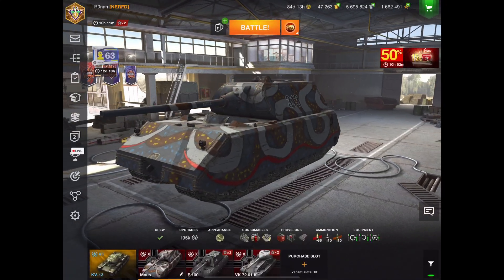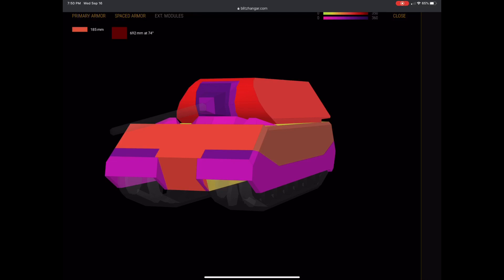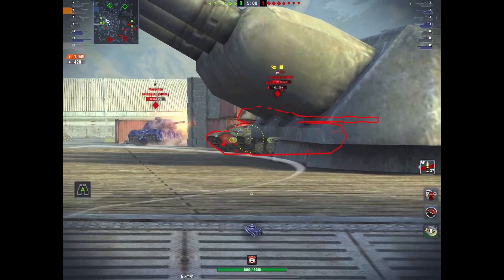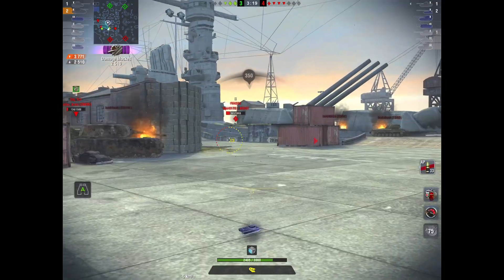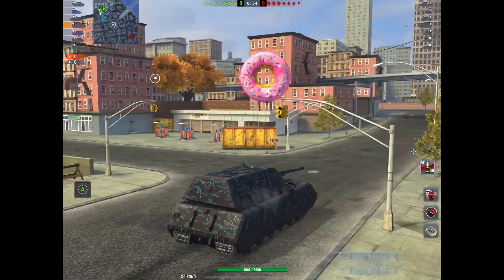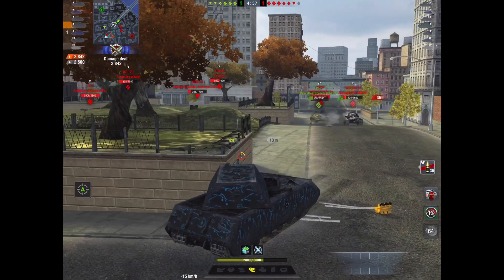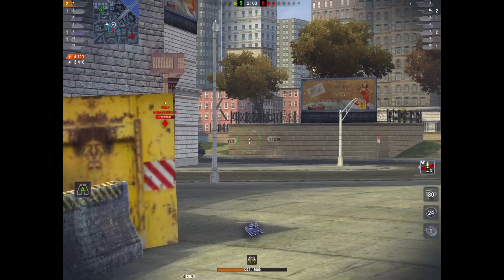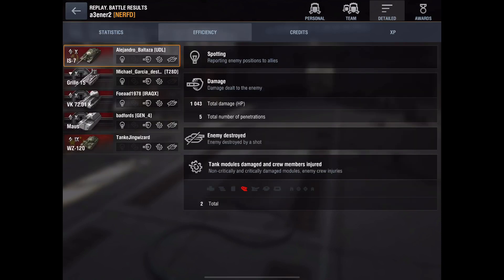The Maus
Maus with two Master Class Ace tankers driven by Rene including an amazing 7K+ dmg game